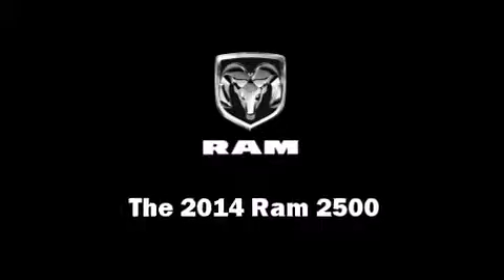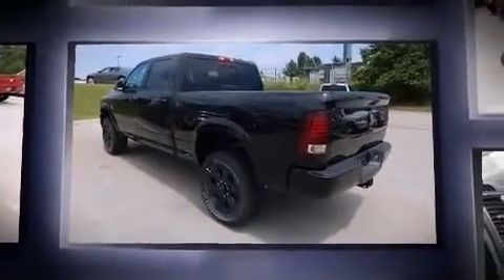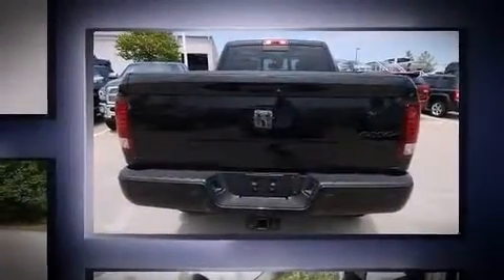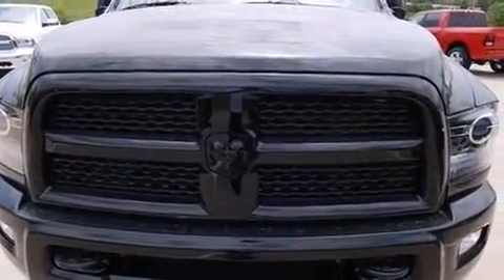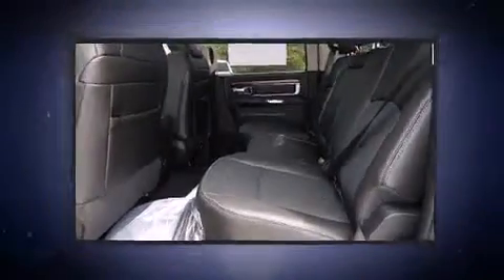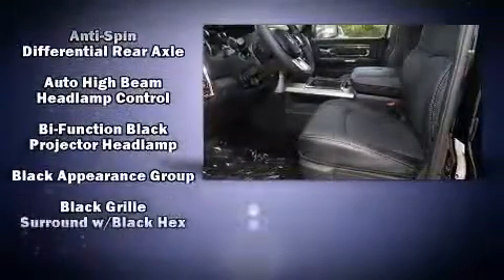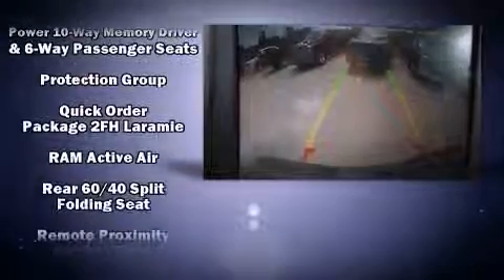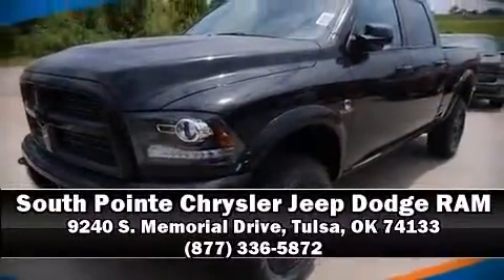2014 Ram 2500 Laramie in Tulsa, OK 74133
9240 S. Memorial Drive

Step into the 2014 Ram 2500. This 4 door, 5 passenger truck stands out among competitors in its class! It features four-wheel drive capabilities, a durable automatic transmission, and a refined 6 cylinder engine. A turbocharger is also included as an economical means of increasing performance. It's equipped with tons of terrific amenities, but it won't break your budget. Like power windows, mirrors, and seats, leather upholstery, an outside temperature display, heated and ventilated seats, fully automatic headlights, heated steering wheel, skid plates, and voice activated navigation. For drivers who enjoy the natural environment, a power moon roof allows an infusion of fresh air. Audio features include an AM/FM radio, and 10 speakers, providing excellent sound throughout the cabin. Safety equipment has been integrated throughout, including: dual front impact airbags, head curtain airbags, traction control, brake assist, ignition disabling, an emergency communication system, and 4 wheel disc brakes with ABS. For added security, dynamic Stability Control supplements the drivetrain. We have a skilled and knowledgeable sales staff with many years of experience satisfying our customers needs. We'd be happy to answer any questions that you may have. We are here to help you.